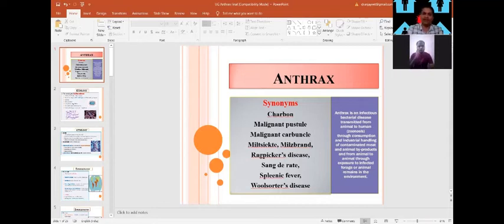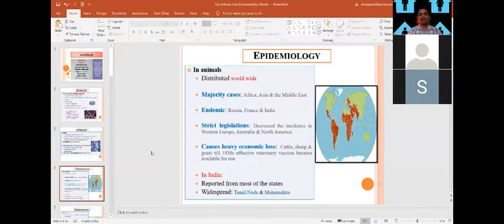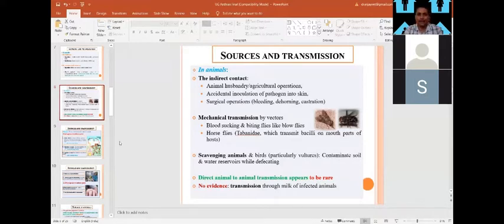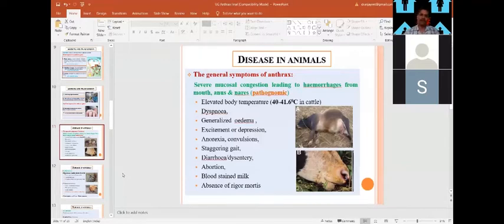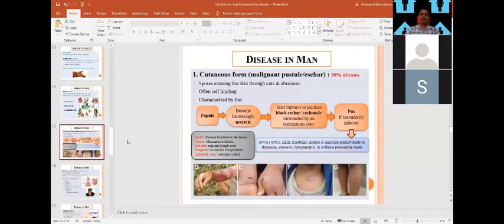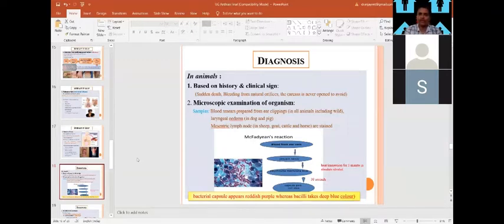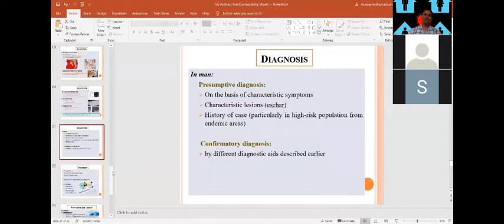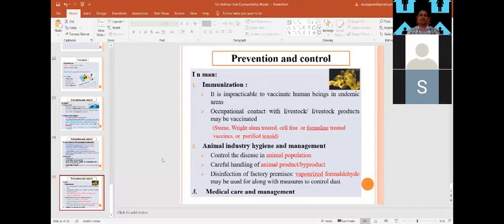"Anthrax" By: Dr. Anjay, Dept. of VPH, BVC, Patna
Anthrax

Lecture by:
Dr. Anjay
Assistant Professor
Department of Veterinary Public Health and Epidemiology
Bihar Veterinary College, Patna

CoF, Kishanganj